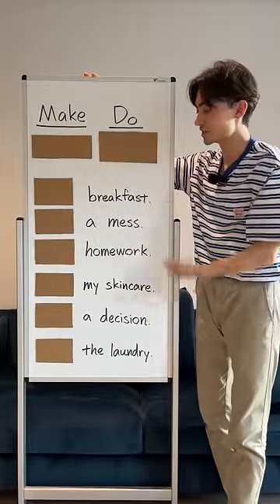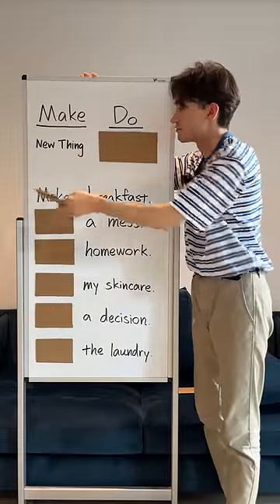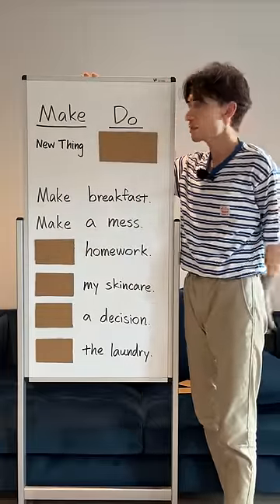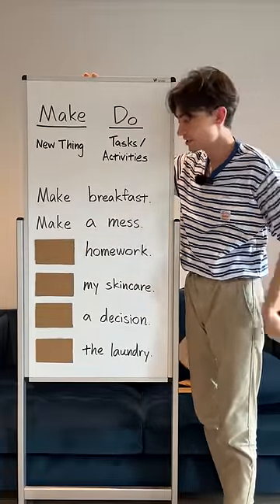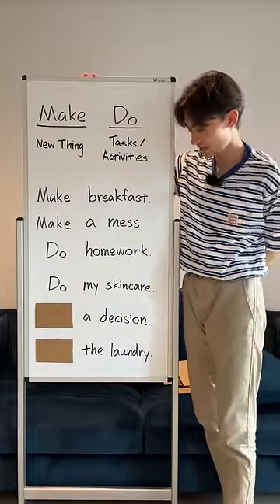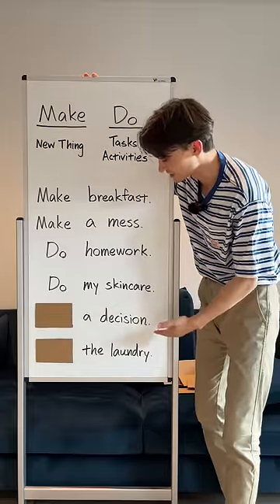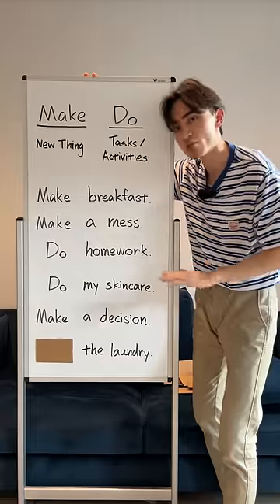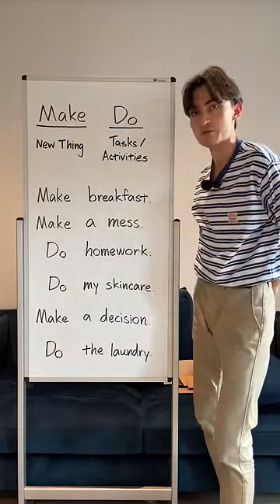Make or Do?